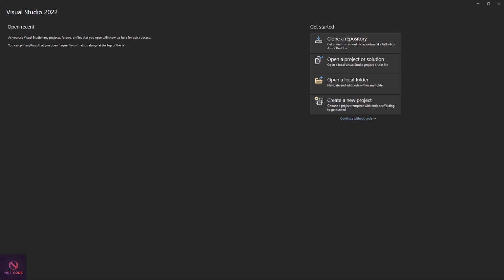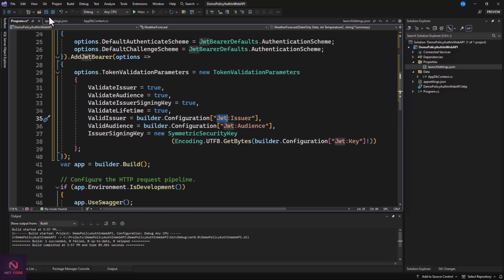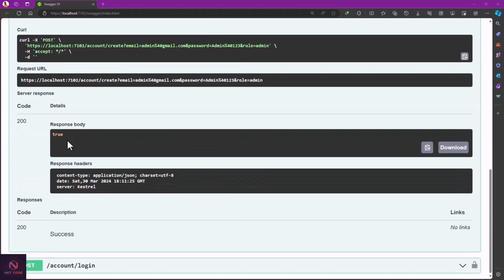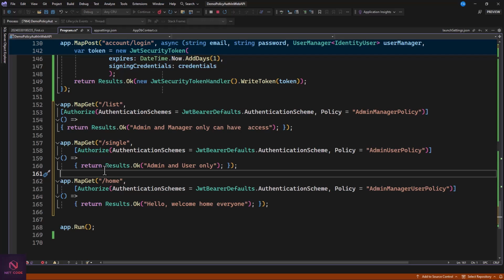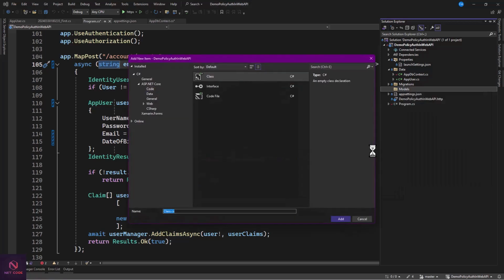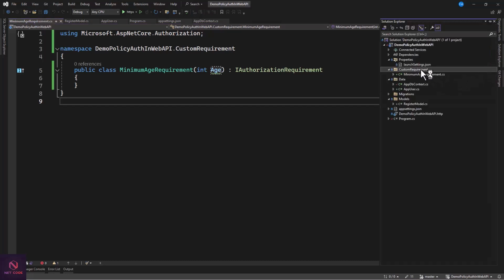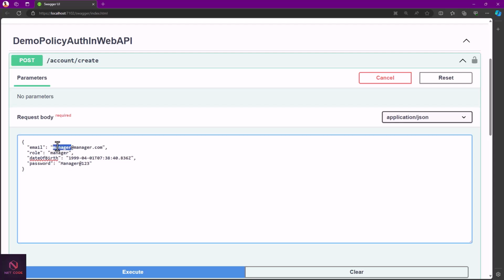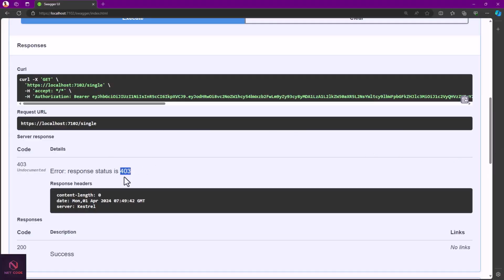Completely master JWT with Policy authorization in .NET 8 Web API with Identity Manager🔏